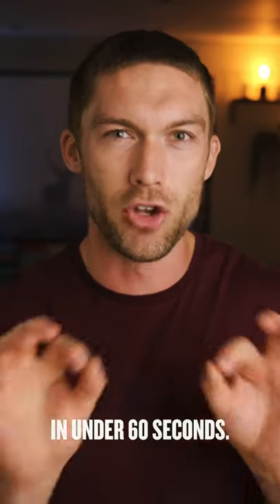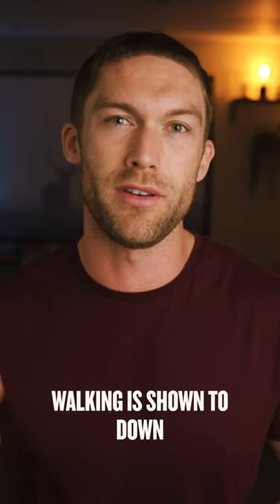How To Create A Morning Routine